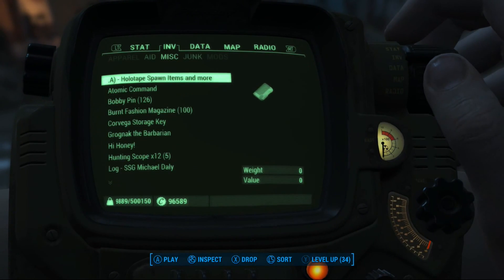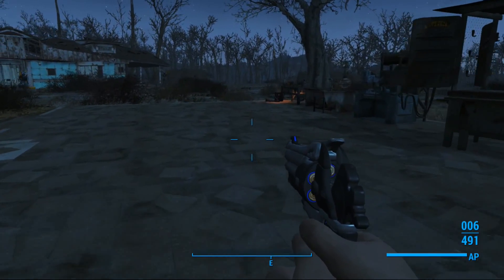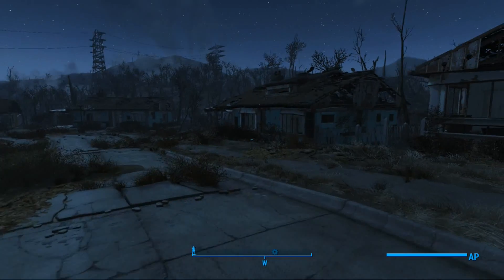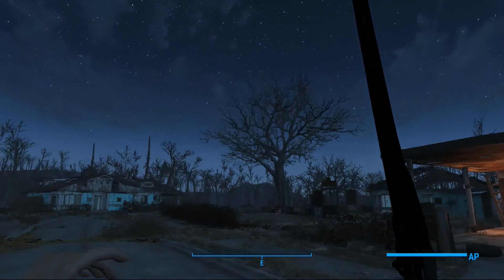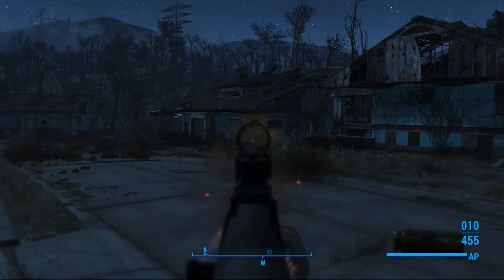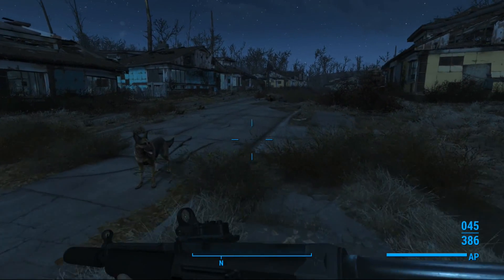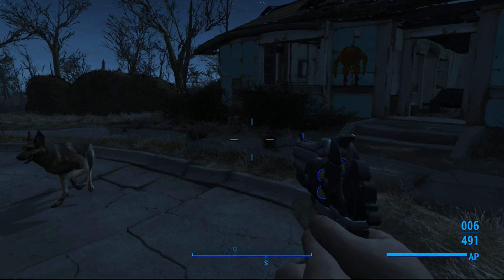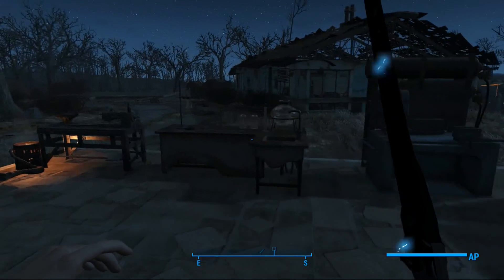Fallout 4 My Best Mods Of The Week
Fallout 4 my best mods showcase of the week .